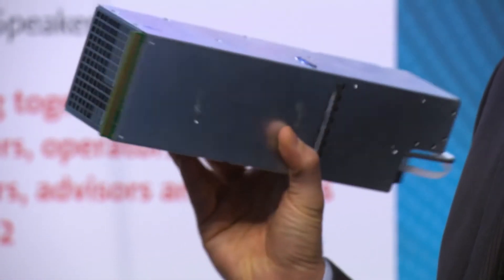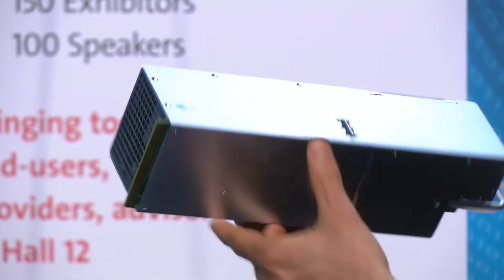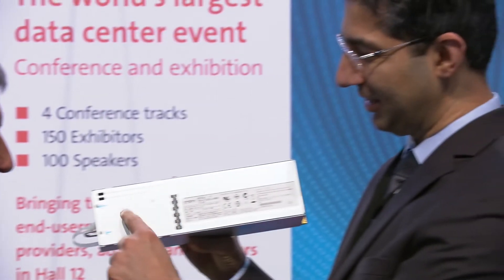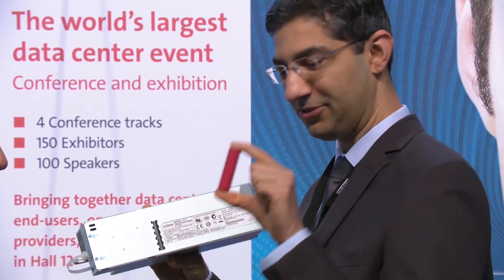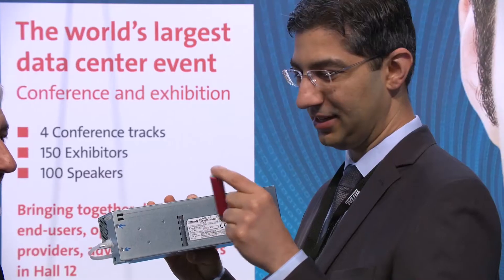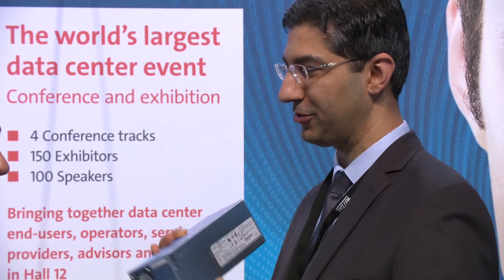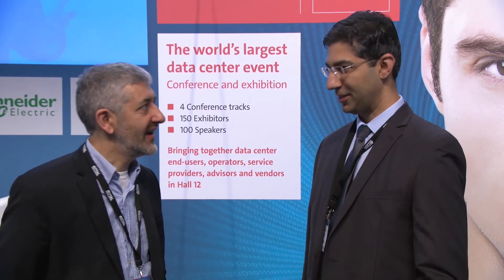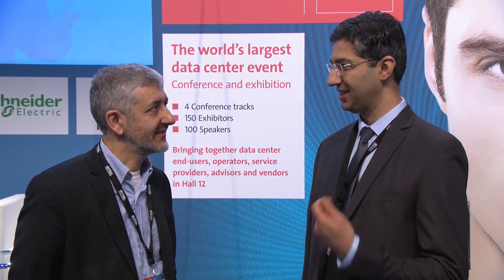DCD at CeBIT: Microsoft plots to kill server UPS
Last week at the Open Compute Summit, Microsoft proposed a radical idea – replace lead acid UPS batteries found in every data center with small lithium ion cells, and place them directly in the server rack to eliminate the need for a separate Uninterruptible Power Supply (UPS).

According to Kushagra Vaid, general manager for Server Engineering at Microsoft’s Cloud and Enterprise division, this approach can deliver 5X cost reduction over traditional UPS, 24 percent reduction in facility footprint and a 15 percent improvement in Power Usage Effectiveness (PUE).

Filmed at CeBIT 2015 in Hanover.